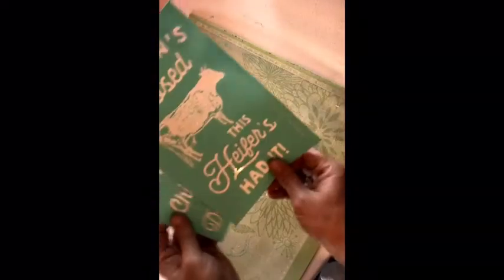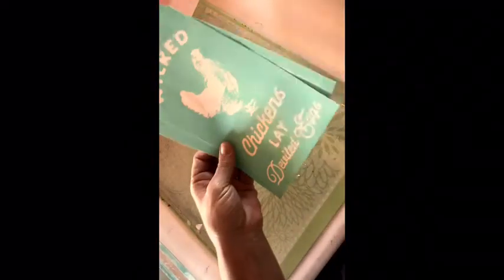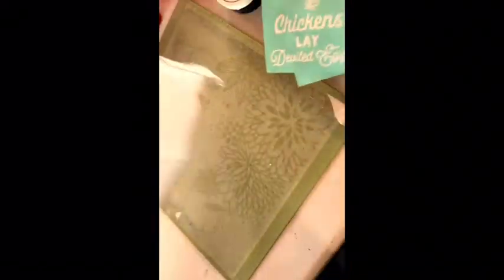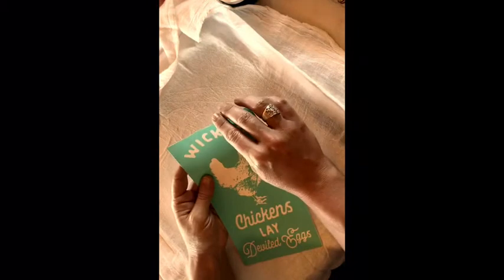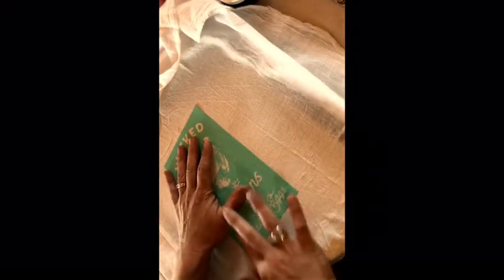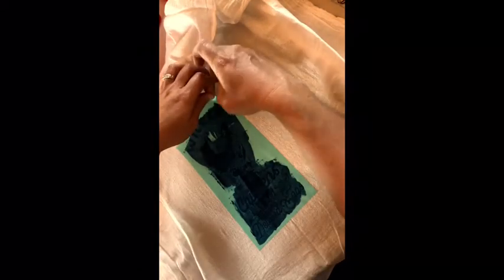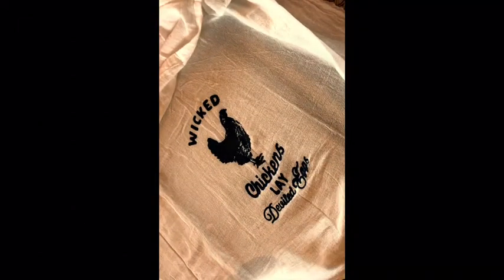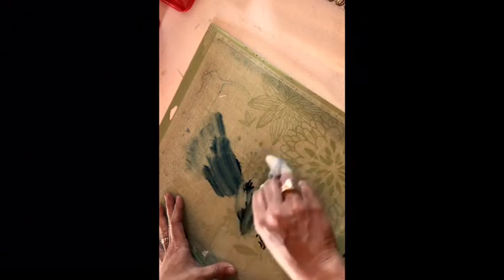Wicked Chickens Tea Towels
I love these farm house flour sack towels made with Chalk Couture. I used the midnight sky ink and the wicked Chickens transfer.